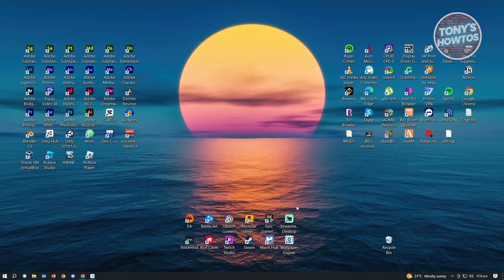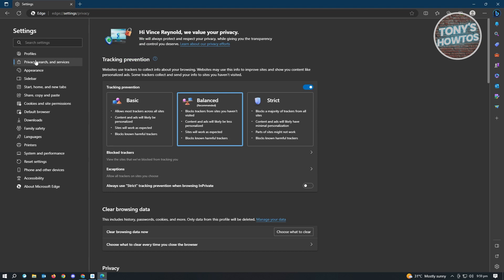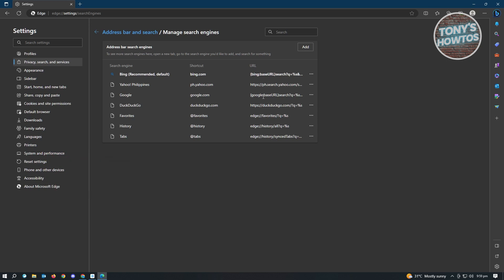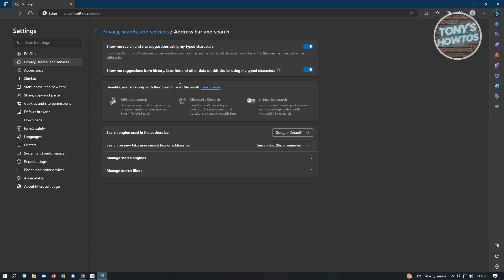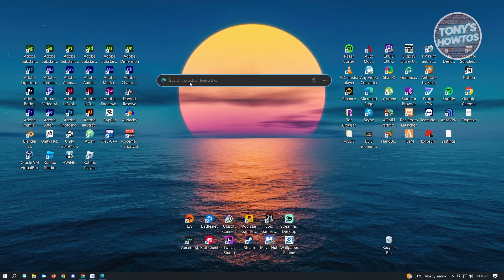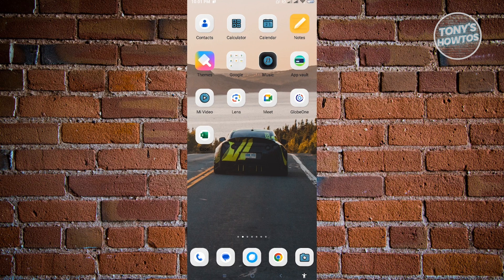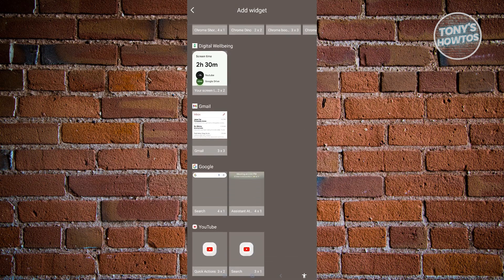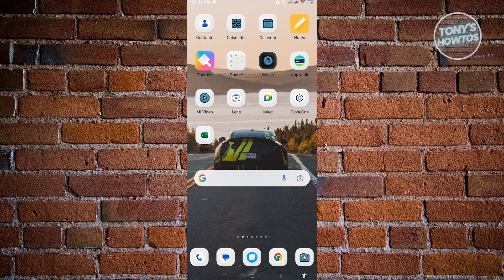How to Add Google Search Bar to Home Screen (2026)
In this video I show you how to add google search bar to home screen in 2026.
Do you want to know how to add google search bar to home screen in laptop in 2026? Yes? Great!

I will show you the quick and easy tutorial how to add search bar in windows 10.

This is a step by step instruction on how to set google search bar on home screen. This is valid for iPhone models 8, X, XS, 11, 12, 13, 14 or higher with iOS 17, 16, 15, 14, 13, 12 and earlier. This is valid for Huawei, Samsung, Google Pixel, Xiaomi and other phones running Android version 11, 12, 13, 14. This is valid for Windows 7, 8, 10, 11. This is valid for Mac.